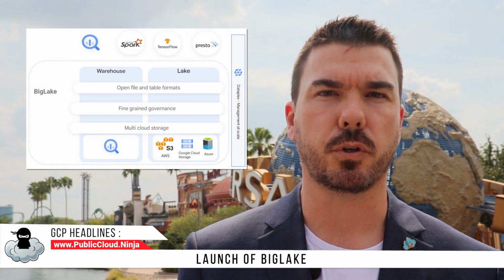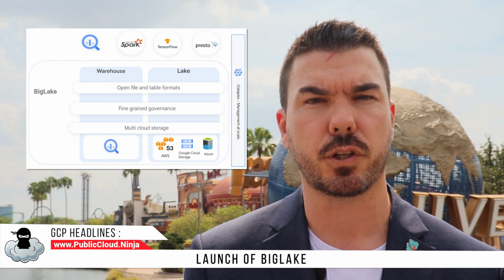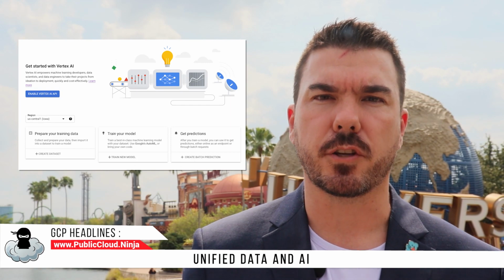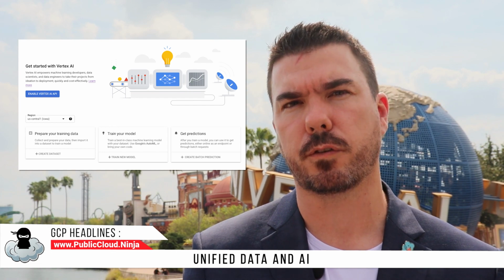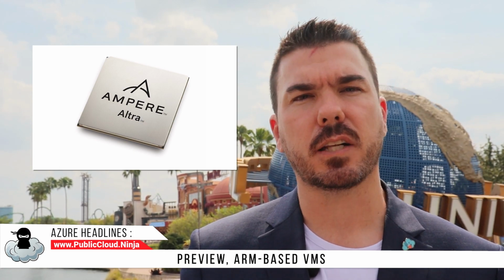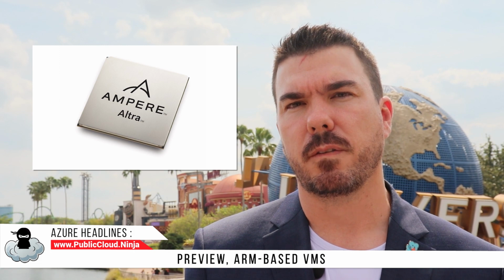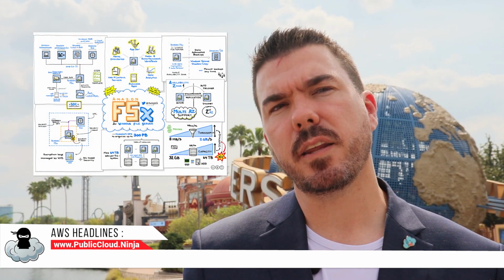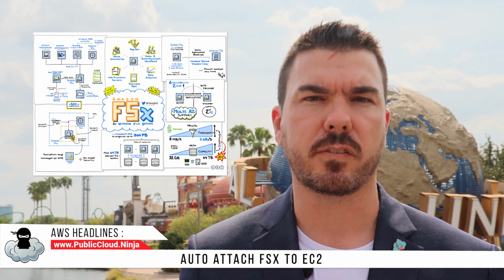Episode 40 - Cloud News for April 2022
This months top stories include:
-Filmed in Orlando FL
-Google Data, AI and ML event
-AWS new launch console
-and 15 other announcements covered in less than 10mins